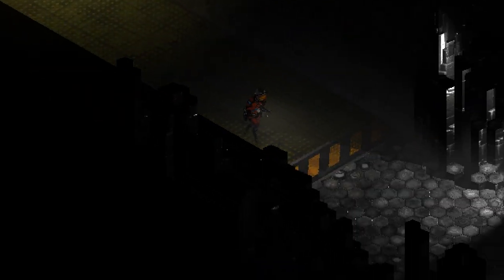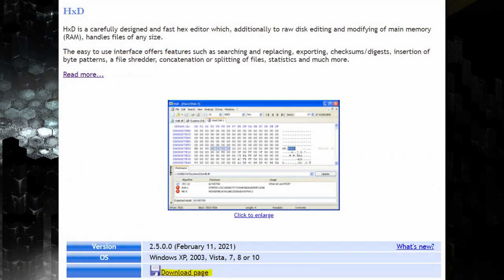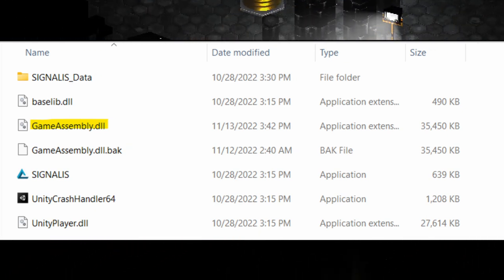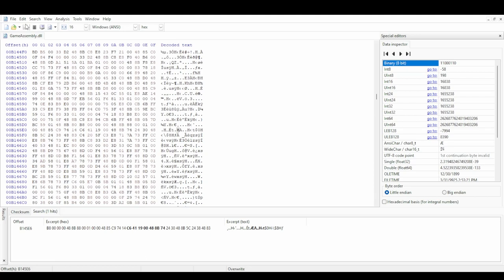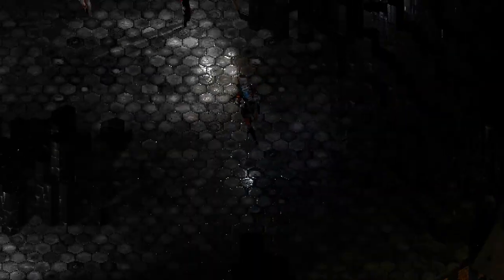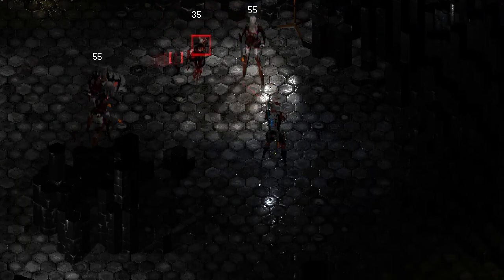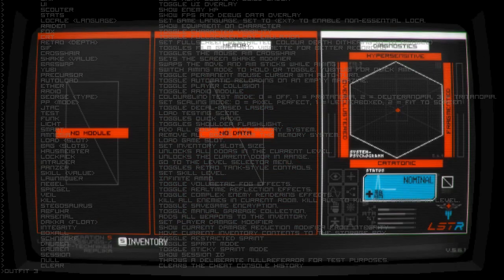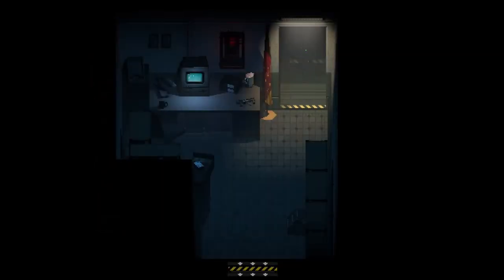Signalis, How to Get Debug Mode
This is a video where i explain how to unlock the Debug Menu in Signalis